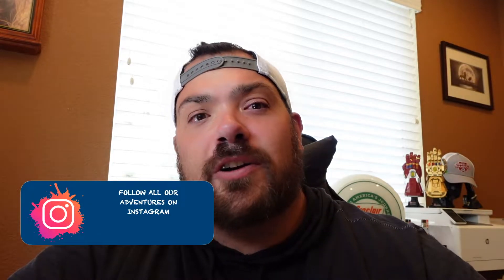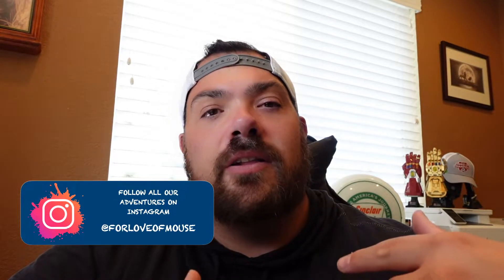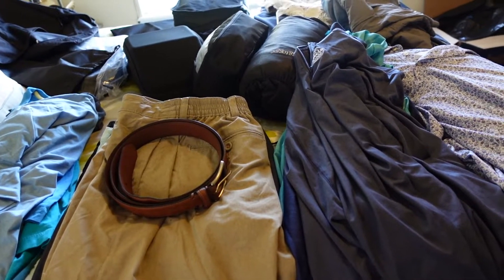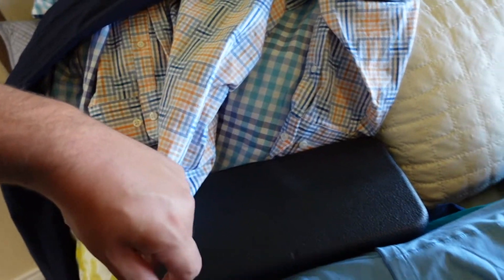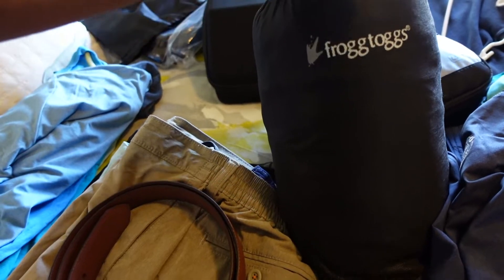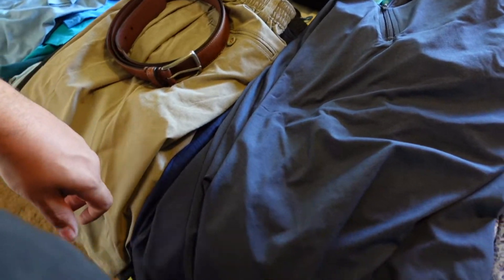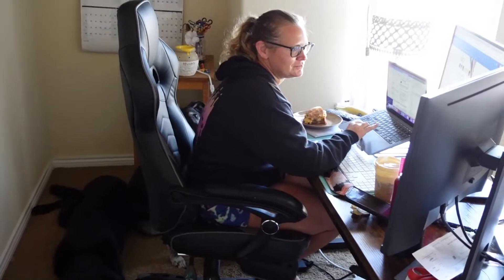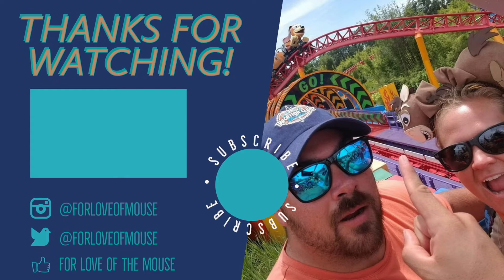Let's Chat | Final week and thoughts before our Alaskan Cruise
In less then a week we will be on the Disney Wonder on our Alaskan Cruise. A cruise we have dreamed of for years, and with that comes some Disney cruise preparation and some thoughts on what's to come. Bryson shares his thoughts, what work has been done to be ready, and what to expect on the cruise!
Most of all though, for the love of the mouse, never forget. That It all started with a mouse!!!

Our Amazon Store!

Etsy Shop